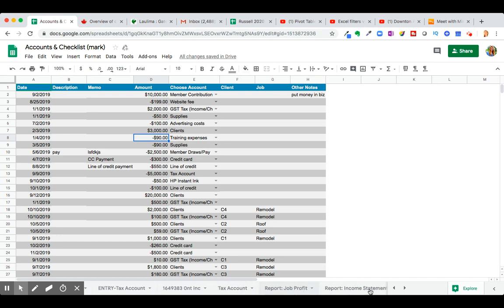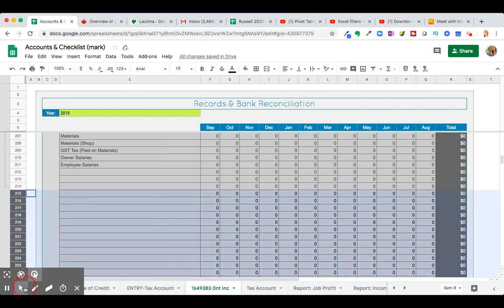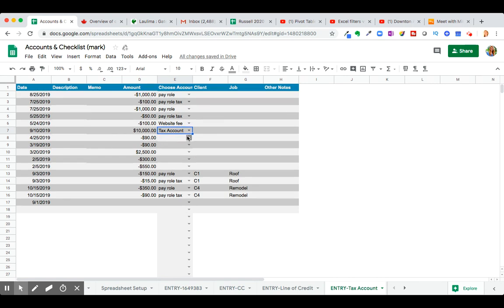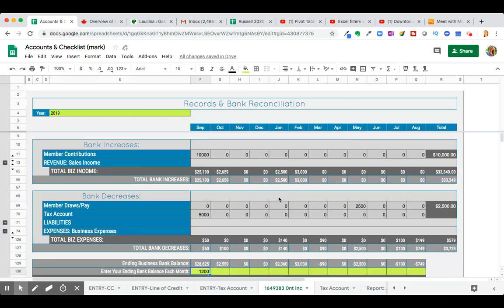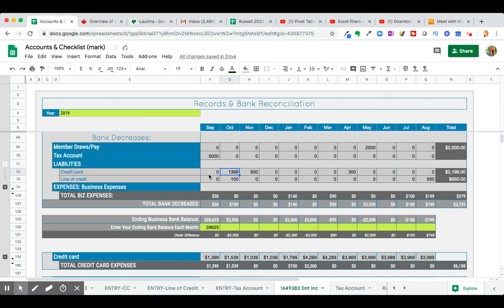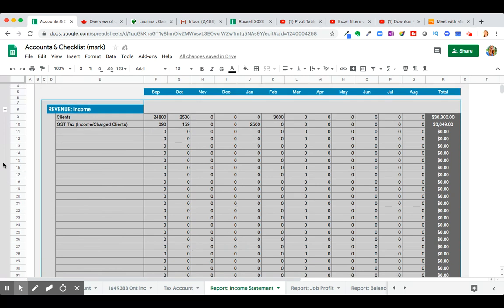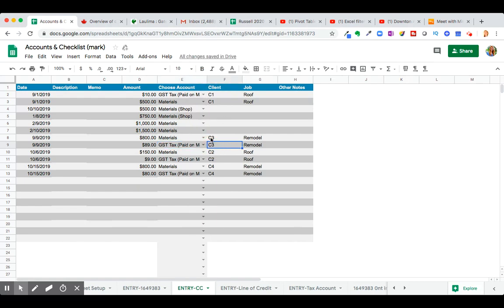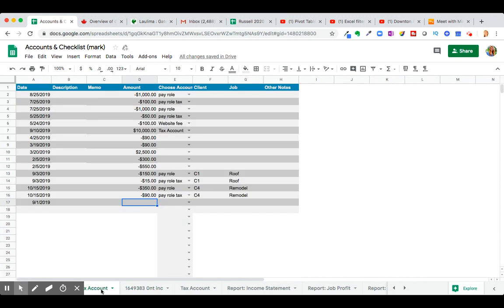Mark Spreadsheet - Auto